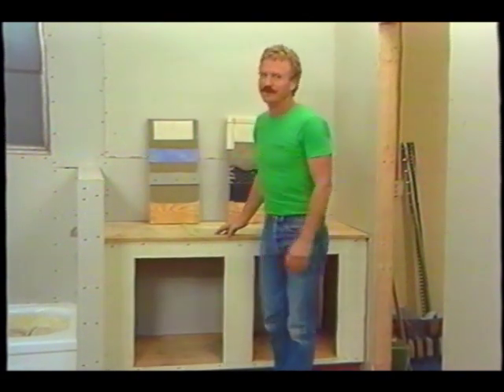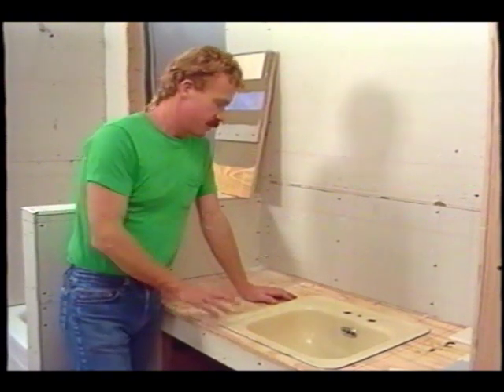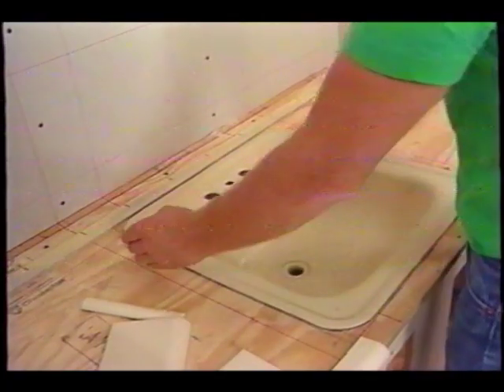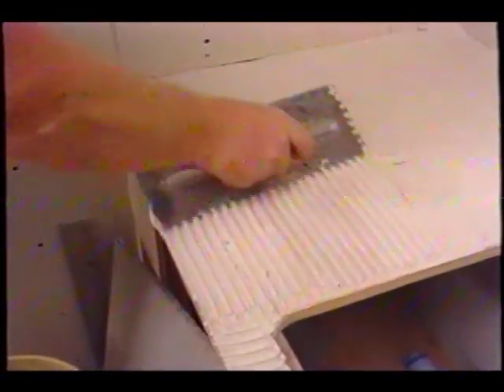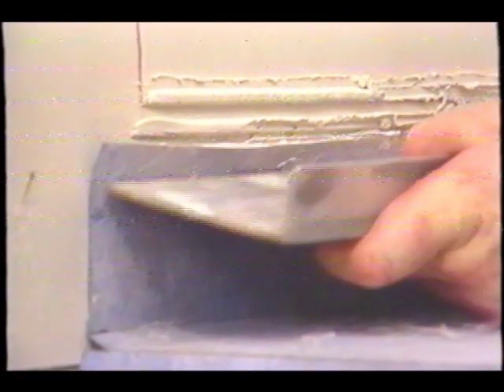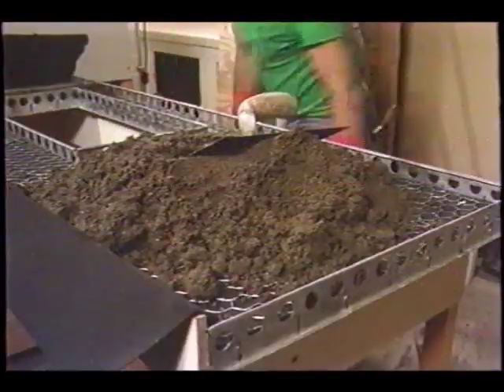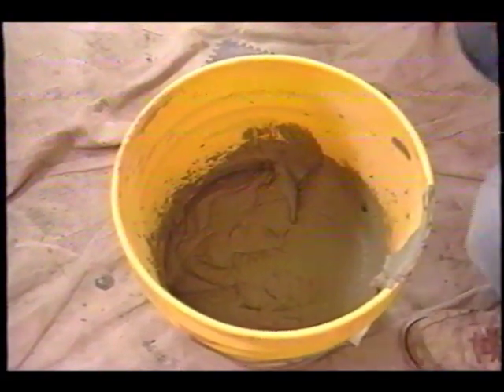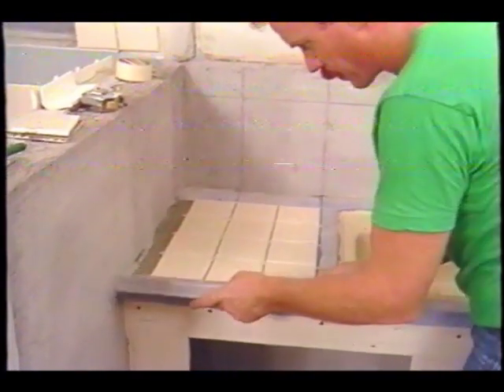How To Ceramic Tile Countertops 1of2